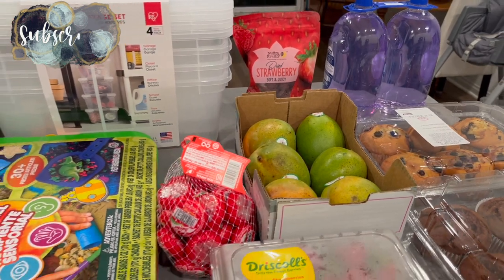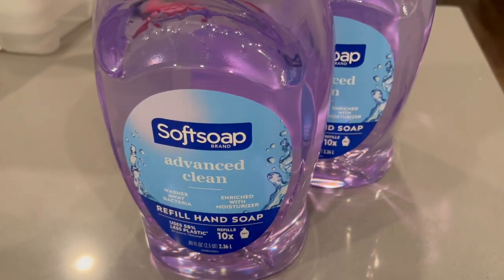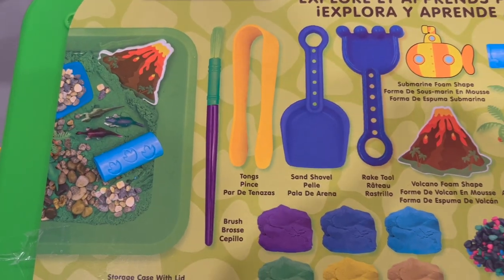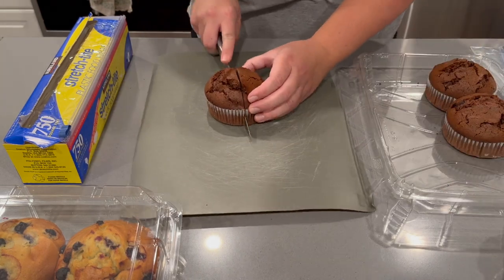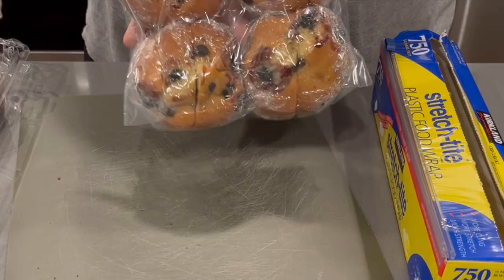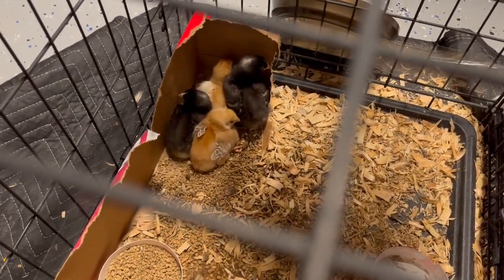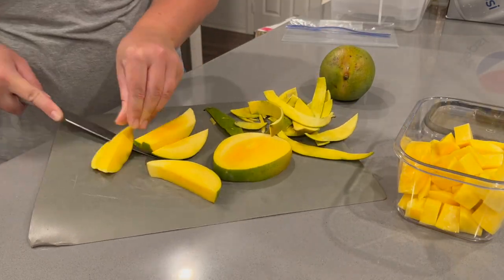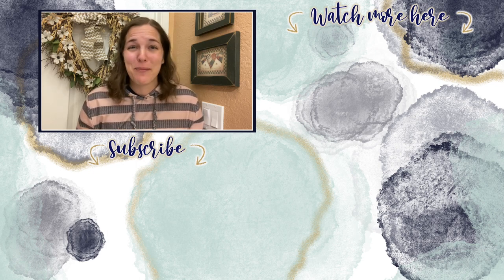SEPTEMBER 2023 COSTCO HAUL | Great New Gift Ideas & Restock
I kinda wish I bought more sensory bins to stock up on gifts for future parties. These look so fun!

About Us:

Our channel, Limabean Living, covers:
-SAHM Life
-Cooking & Baking
-Encouraging mathematical development in children
-Cleaning
-DIYs
-Frugal Living